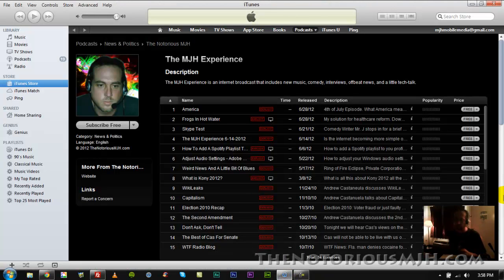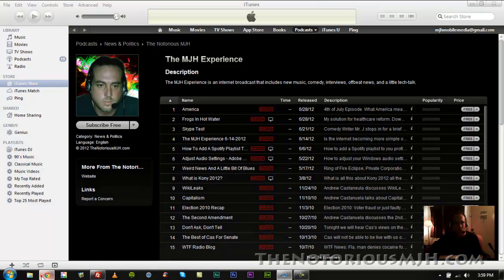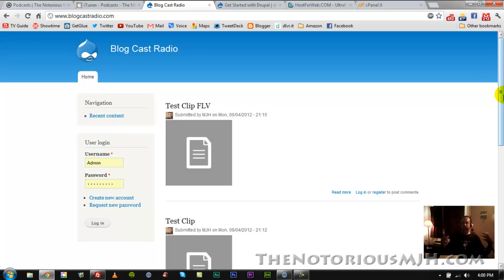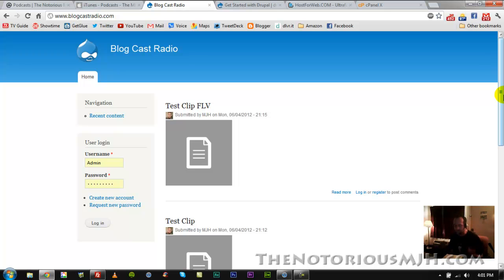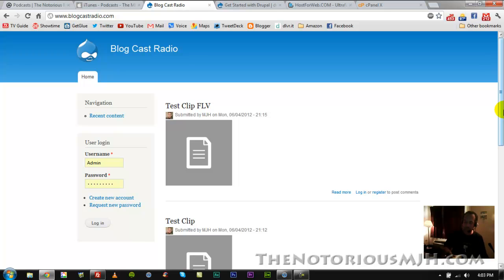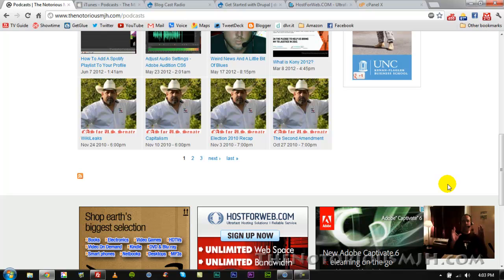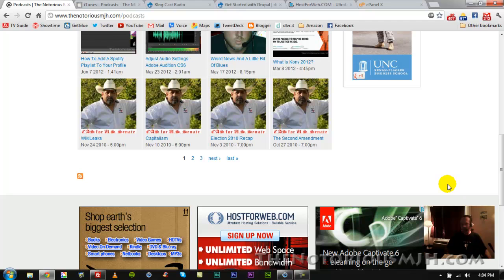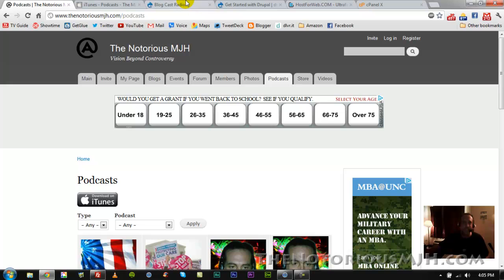Introduction - Podcasting With Drupal 7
Introduction to a tutorial series on how to host, install and set up a Drupal site for iTunes compatible podcasting of audio and video files.